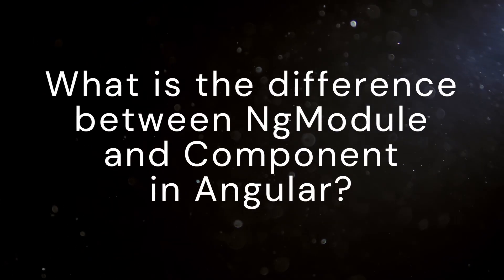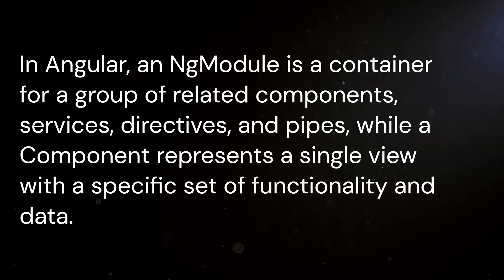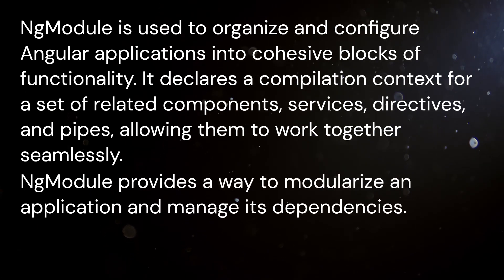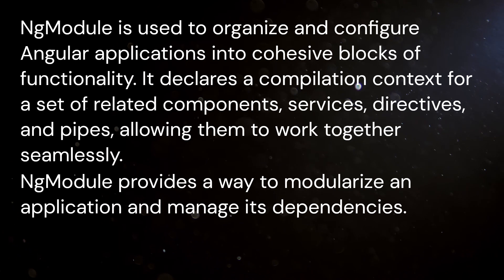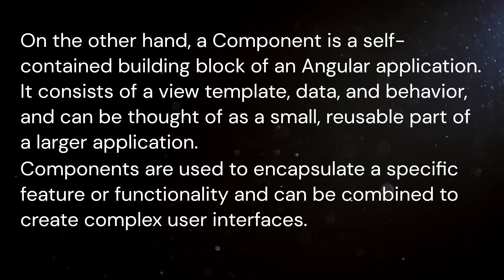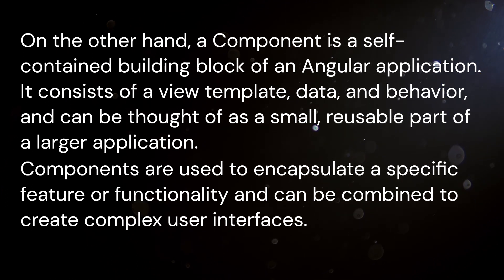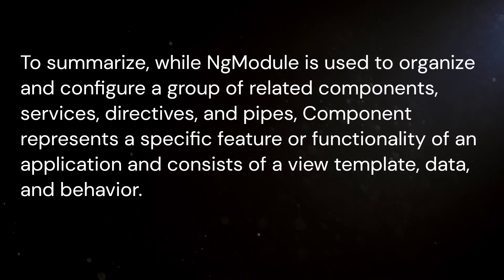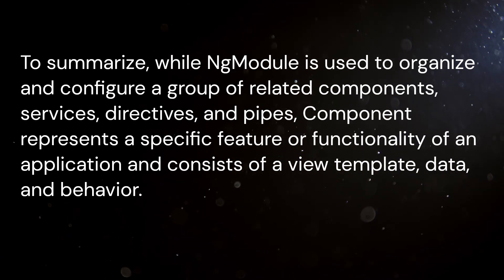Angular module vs component | common angular interview question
50 interview questions and answers